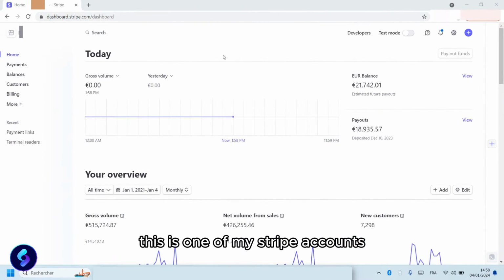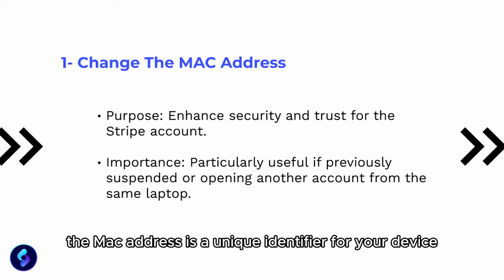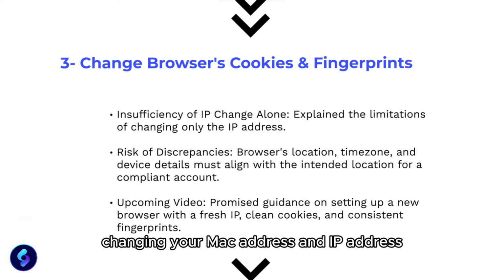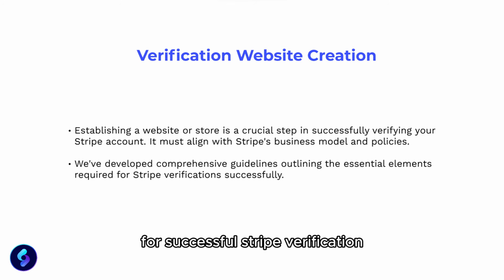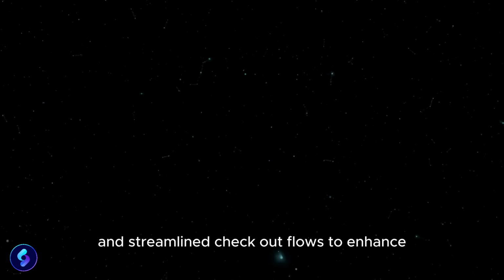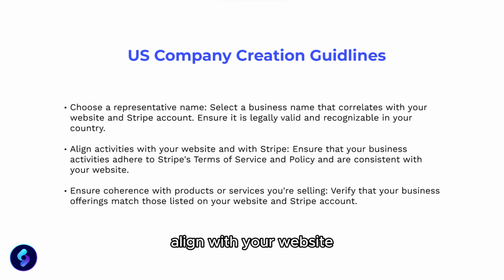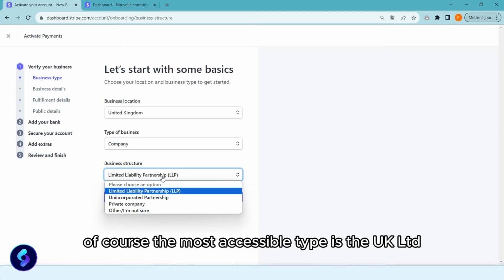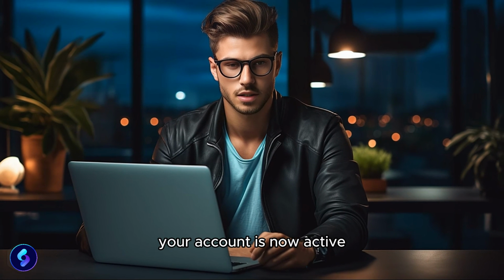Create a Business Stripe Account in 2024 - Full Account Setup & Verification For All Countries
Welcome to our comprehensive guide on creationg and verifying your Stripe account in 2024, regardless of your location! Whether you're an entrepreneur, freelancer, or small business owner, having a Stripe account is essential for processing payments securely and efficiently.

In this step-by-step tutorial, we'll walk you through the entire process of creating and verifying your Stripe account, ensuring you have access to all the features you need to start accepting payments seamlessly. From account creation to identity verification, we've got you covered.

Key Topics Covered:

- Introduction to Stripe and its benefits in 2024
- Step-by-step account setup process for individuals and businesses
- Tips and best practices for completing the verification process
- Handling verification challenges from any country
- Ensuring compliance with Stripe's policies and regulations
- Troubleshooting common issues during setup and verification
- Whether you're a freelancer looking to invoice clients globally or a business owner expanding into new markets, having a verified Stripe account opens doors to a world of opportunities. Follow along with our tutorial and get your Stripe account up and running smoothly today!

Let's empower each other to succeed in the digital economy.